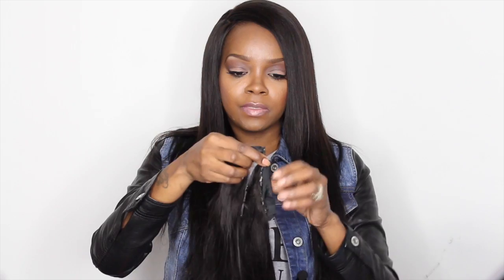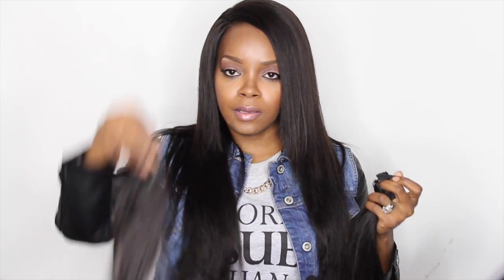INVISIBLE PART VPART WIG REVAMPED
add me on instagram mrsdivalike

1 1/2 x20" 18, 16

Check out their bundle deals-the Princess Packages
855-544-HAIR phone or fax Calif PST
PrincessHairShop.com
Twitter.com/PrincessHairSHP
YouTube.com/PrincessHairShop
Facebook.com/APrincessHairShop
Facebook.com/PrincessHairShop